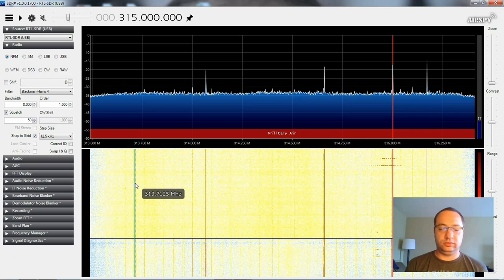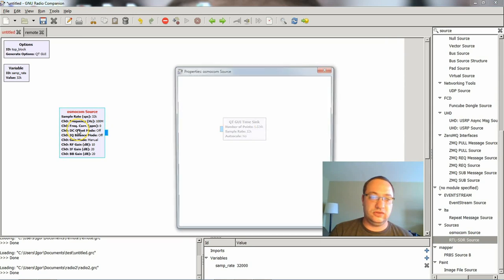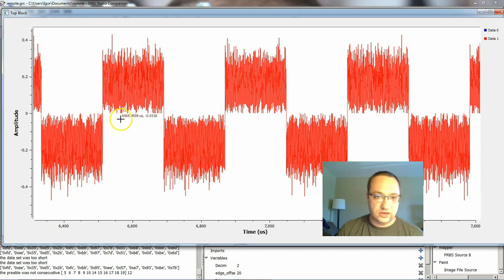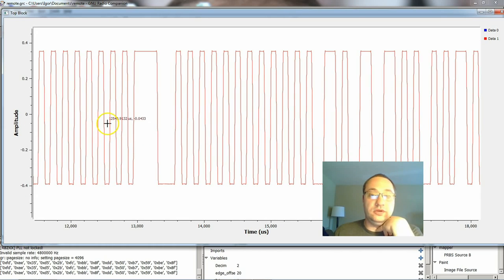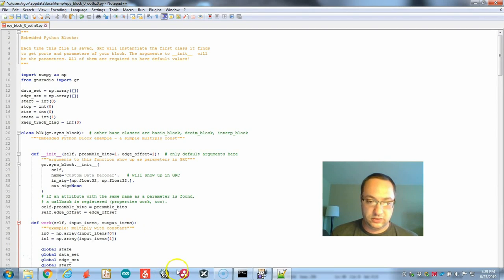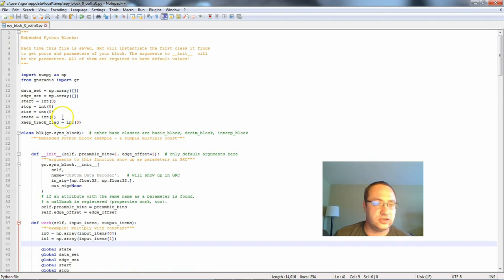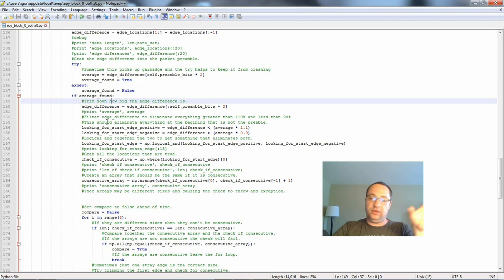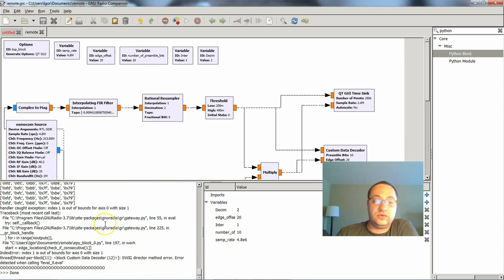eapbg #59 Intro to GNU Radio Companion, reading a key fob with SDR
A look into software defined radios (SDR). An introduction to GNU Rdio companion. Reading the data from a cars key fob that uses frequency shift keying (FSK) and Manchester coding.